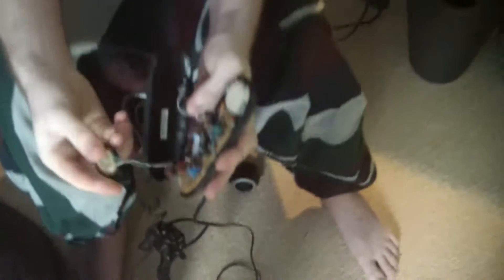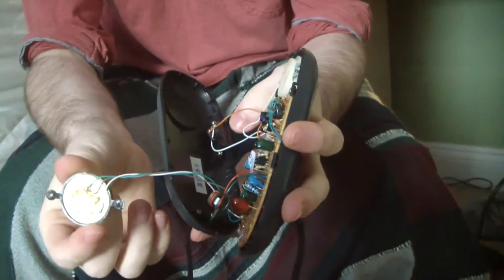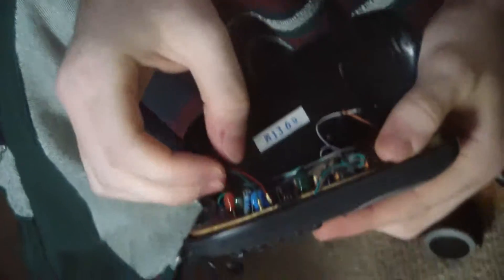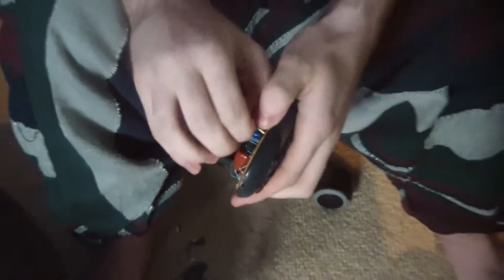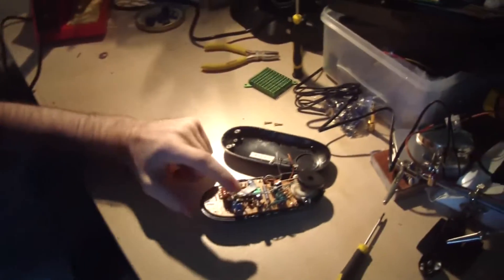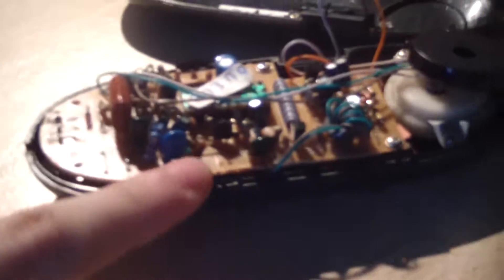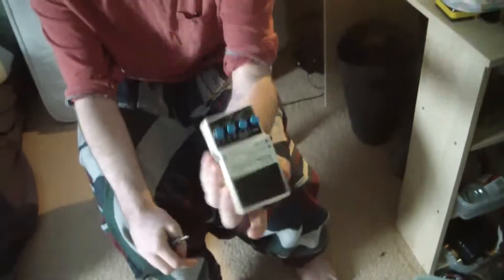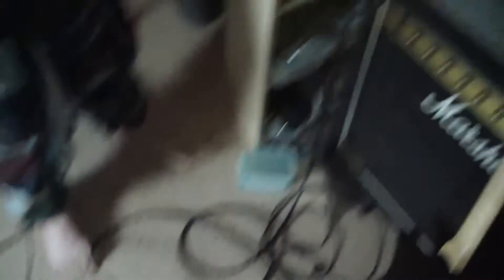How to make a Microphone from an old Phone | DIY Science with Greg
Today we show you how to make a microphone that you can record audio with from an old phone, super simple and cool.
The Science with Greg Show